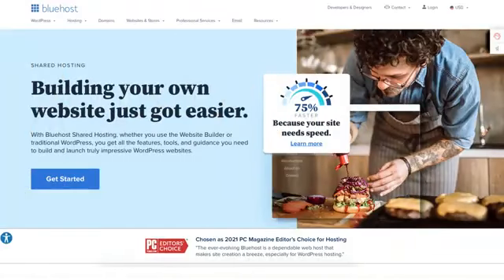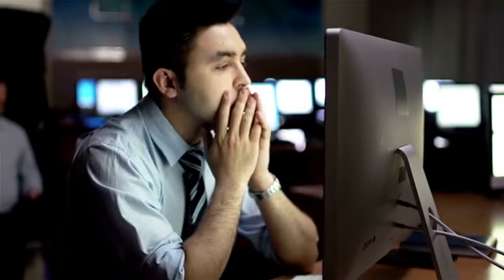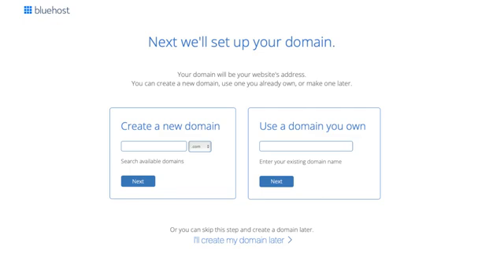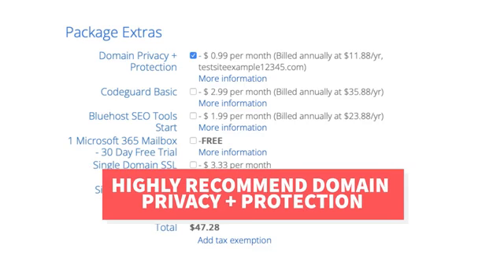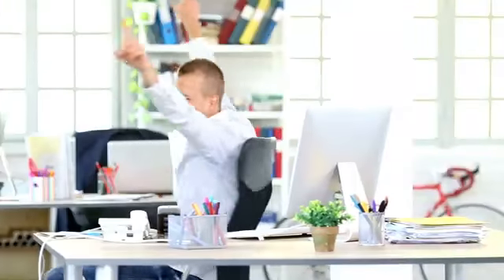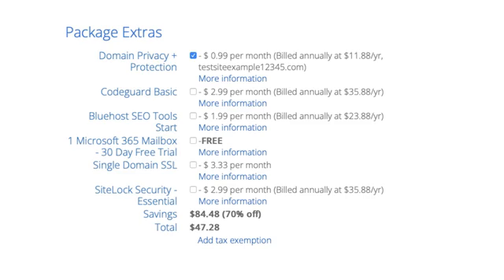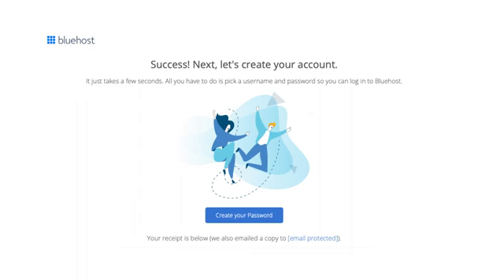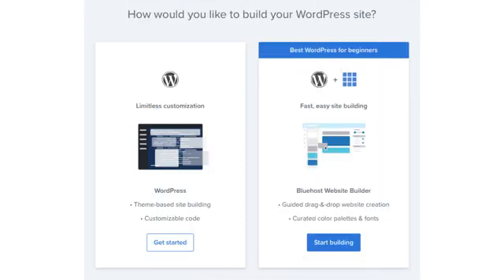Setup A Website Step By Step | How To Start A Blog With Bluehost 2022 | 🔥 (Step-by-Step Tutorial!)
How To Build A Website With Bluehost (2022) Step-By-Step Tutorial!

In this Bluehost website tutorial, we go over how to build a website with Bluehost step by step. This is a quick and easy Bluehost WordPress website tutorial to follow along with. By the end of this video, you will know how to build a website on Bluehost and should have your WordPress website successfully started and created if you choose to.

You'll also get a Bluehost discount plus a free domain name for your WordPress website.

We go over how to build a website with Bluehost as well as how to make a website with Bluehost, and how to create a website with Bluehost. We go over signing up with Bluehost, choosing a Bluehost plan, registering a free domain name with Bluehost, how to install WordPress on Bluehost, how to setup WordPress on Bluehost, and going over the basics of WordPress along with choosing a WordPress theme, and a drag and drop editor known as Elementor to make creating your website with Bluehost easy